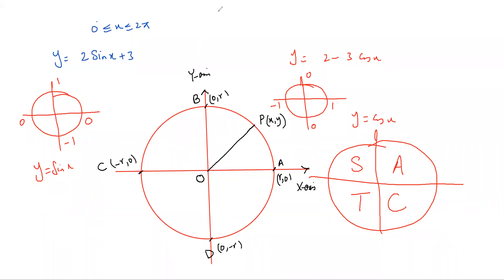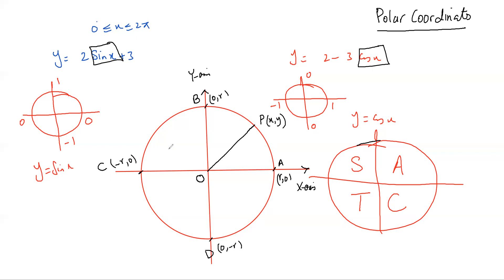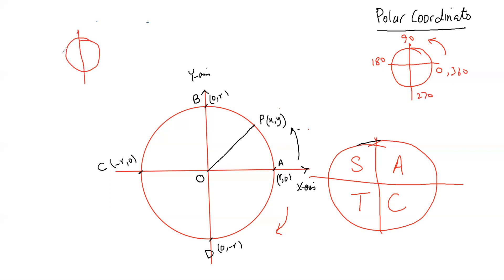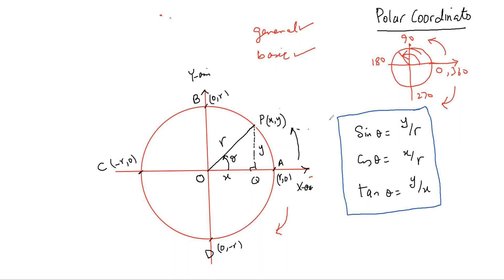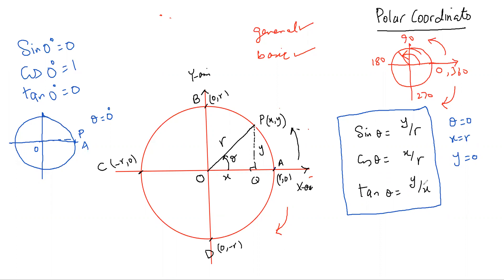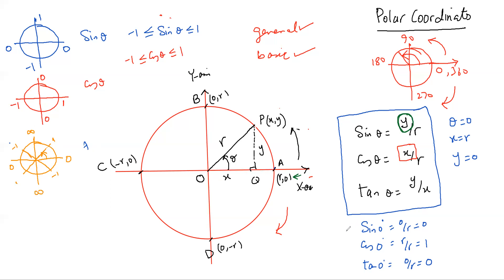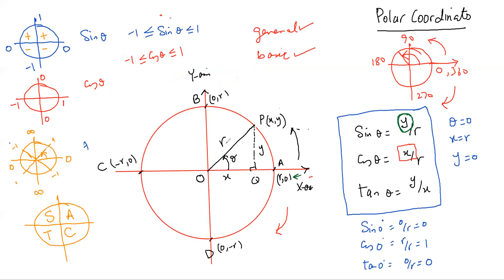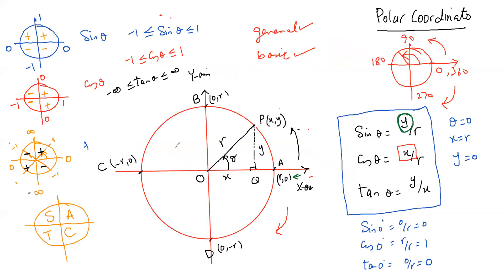Why sine is positive in 1st and 2nd quadrants, cosine in 1st and 4th and tangent in 1st and 3rd Qua?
A very important video if you want to lay a sound foundation to the concept of trigonometry. you can learn why sin, cos and tan are positive or negative in different quadrants. How can we determine the basic and general angle? How can we determine the critical values of sin, cos and tan.
A Level Maths P - 1 & 3/A Level Further Mathematics/Additional Mathematics.